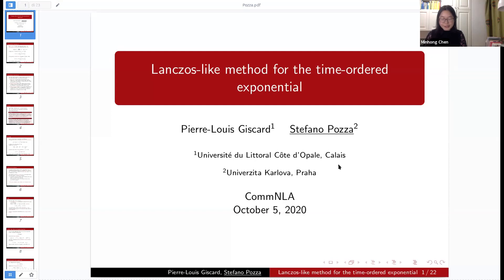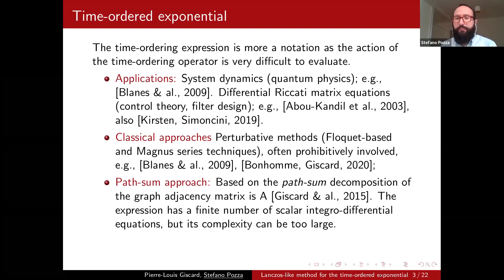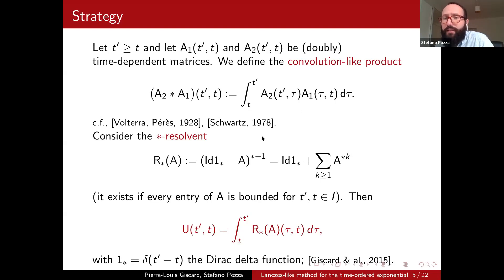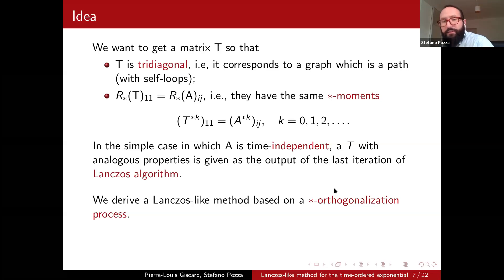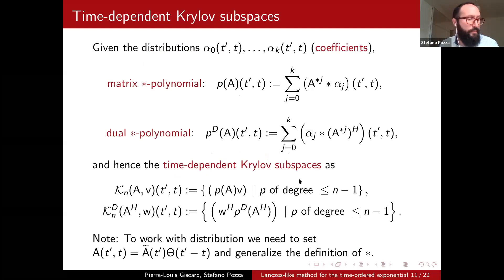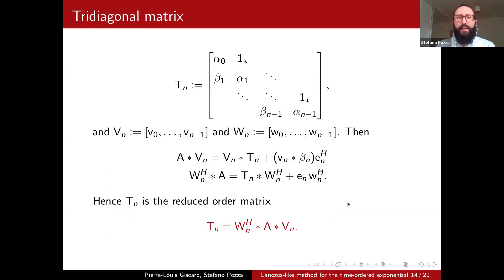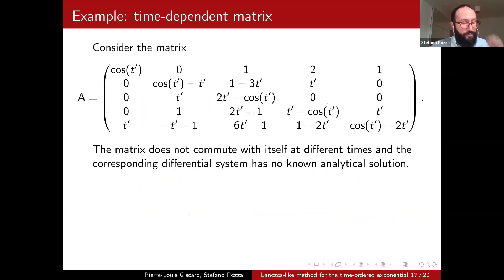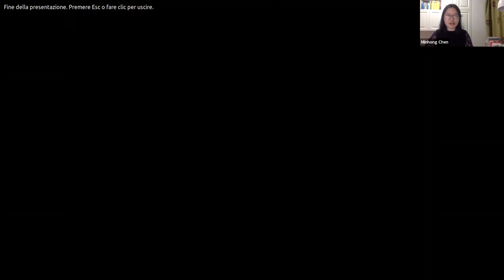Talk by Stefano Pozza (Charles University)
A Lanczos-like method for the time-ordered exponential